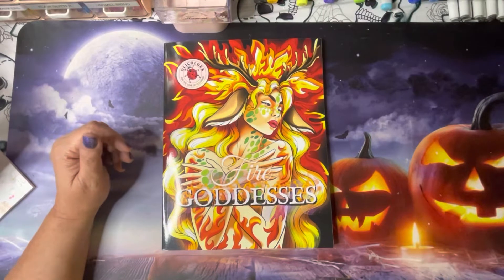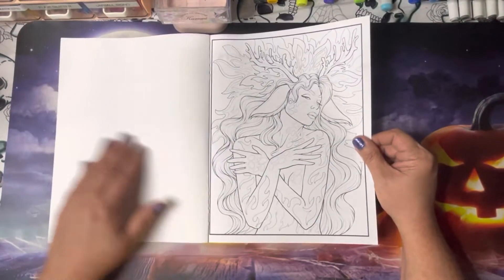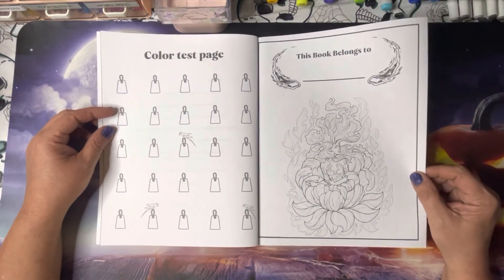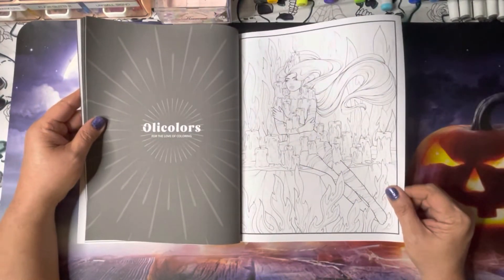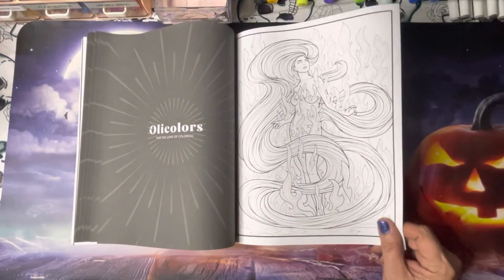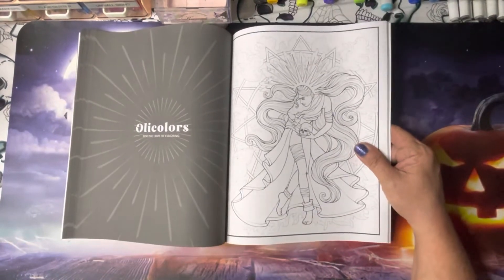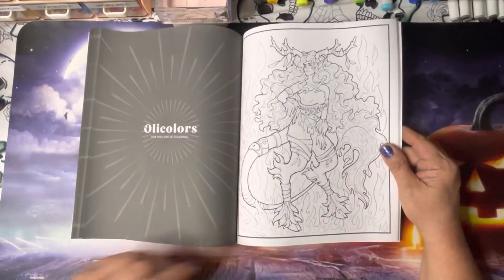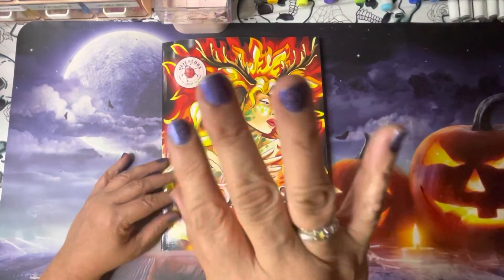OLICOLORS NEW RELEASE. FIRE GODDESSES. @ OLICOLORS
Be you
Be kind
Be Sweet